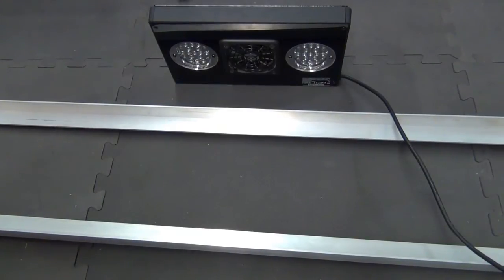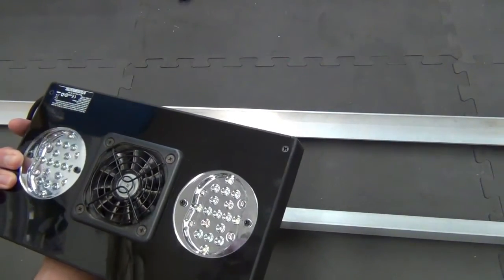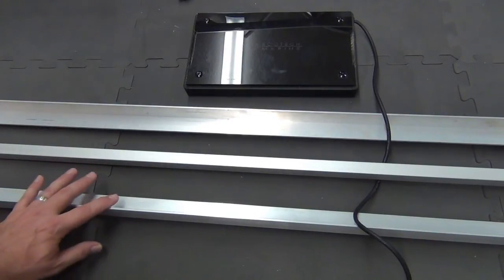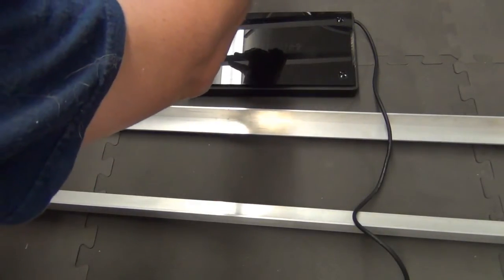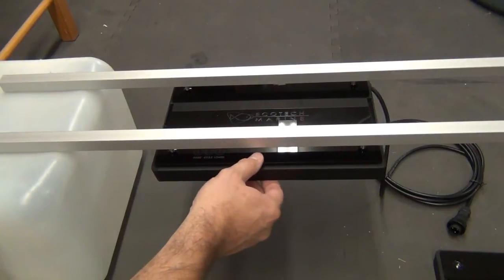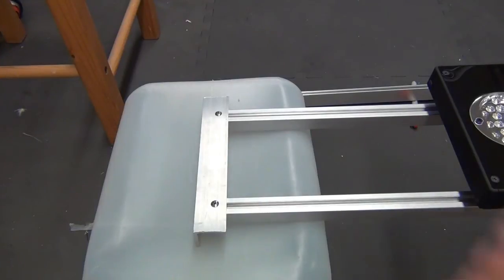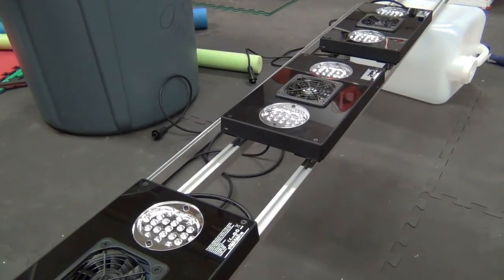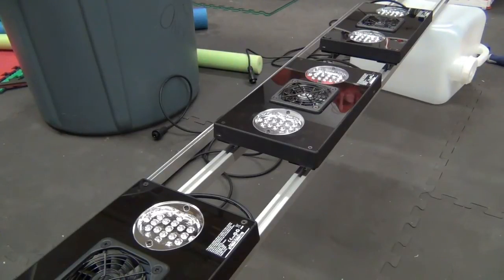Custom Radion Rails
In this video I describe how I made my custom Radion rail mounting system.  With this custom mounting solution I'm able to slide the whole fixture front to back over my tank and slide each individual fixture left and right for optimum lighting in my tank.